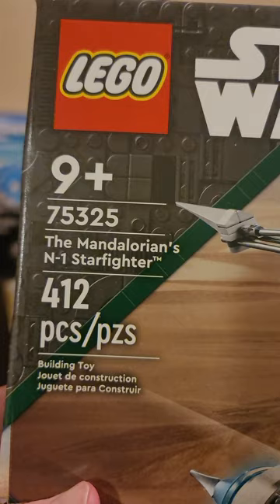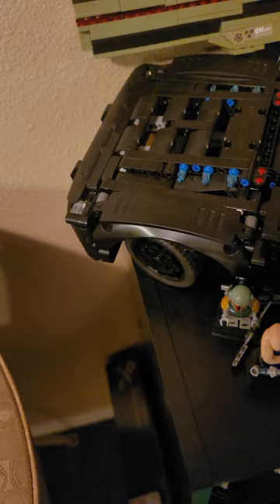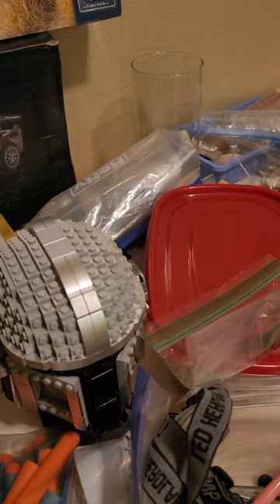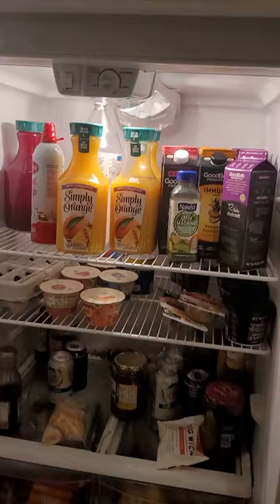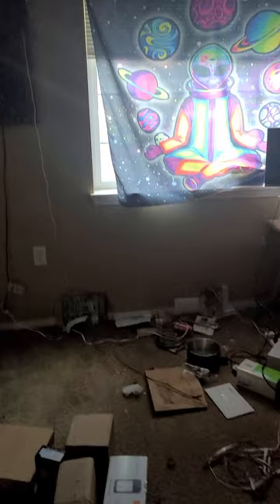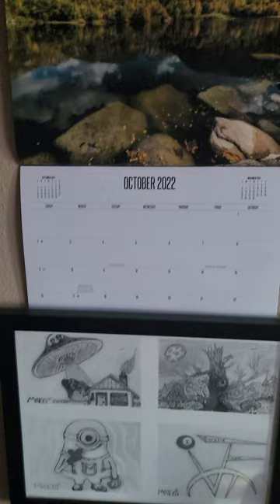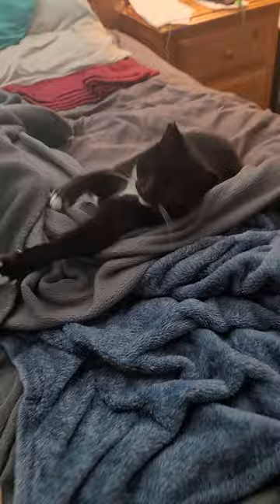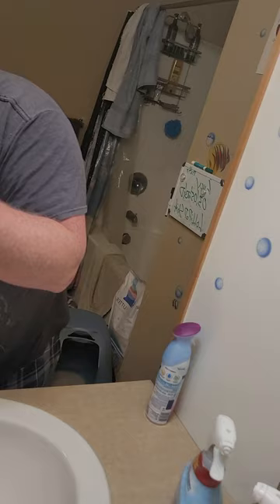Tour de JonRoberts. A look through my apartment room by room, narrated with genine raspyness.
I give a walkthrough and breakdown of my apartment.  listing off what the rooms are and how amazing they are.  How me and the universe have come to utilize such space and what I do with such mystical space of existence.